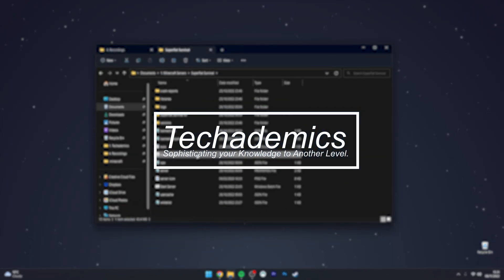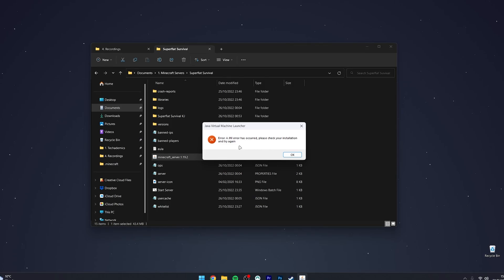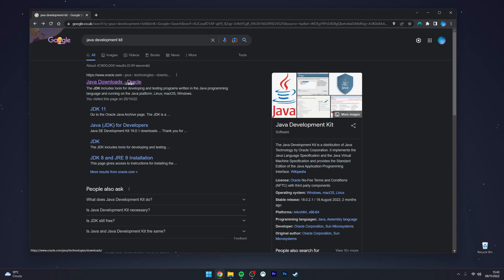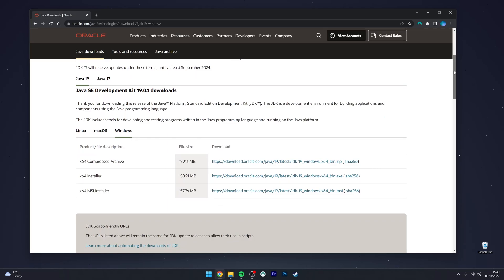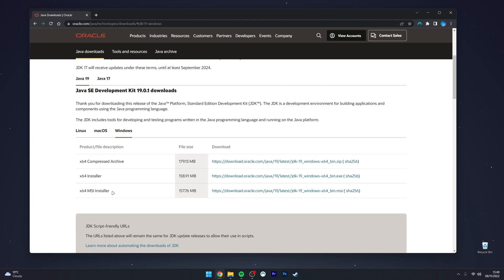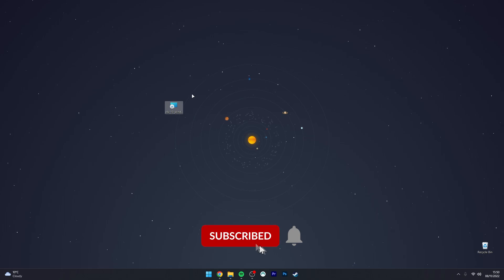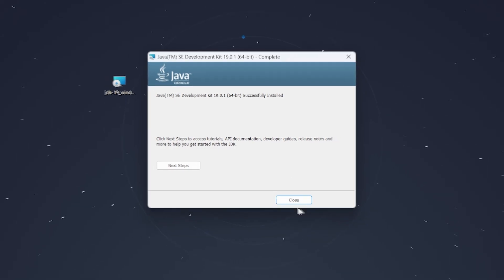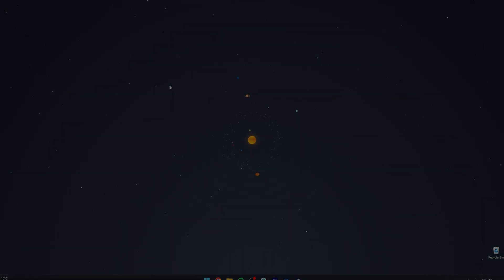How To: FIX JNI Error In Java Minecraft Server - (Tutorial)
Today, you will successfully learn how to fix the JNI error for your Minecraft Server or Java application. It's important to note that you may want to uninstall older versions of Java after finishing this video.

CHAPTERS
00:00 - Introduction
00:05 - Why JNI Error?
00:13 - Downloading Development Kit
00:49 - Installing Development Kit
00:58 - Running MC Server